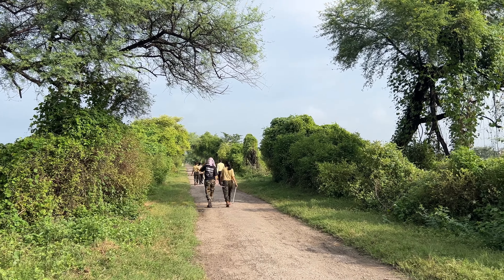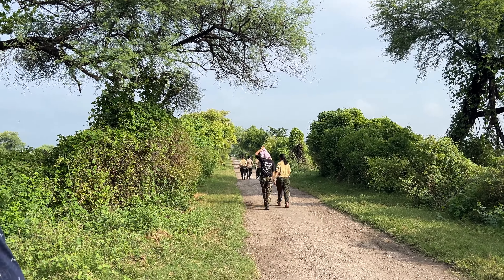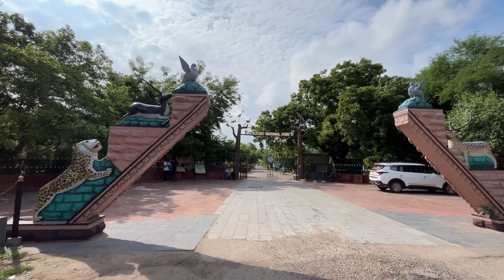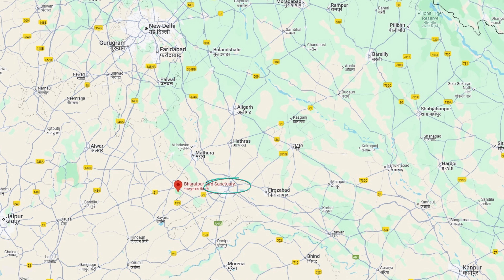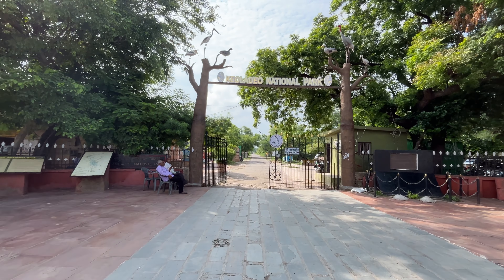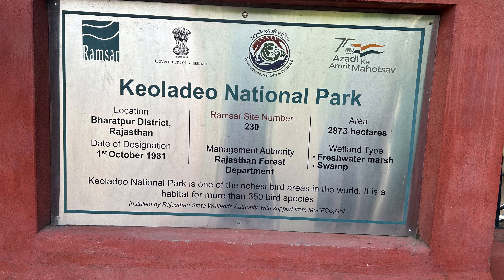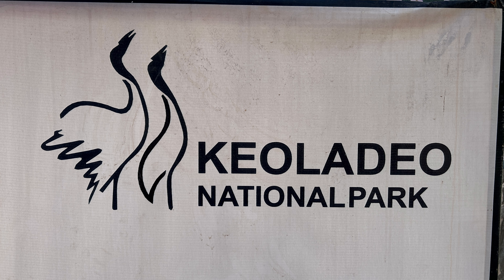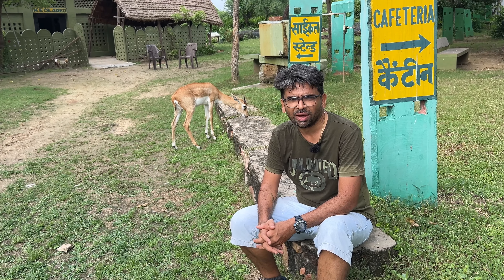Experience MONSOON MAGIC at Bharatpur Bird Sanctuary 2024!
I went to Bharatpur for an exam this year. Despite the monsoon season not being the best time to visit the park, I got the opportunity to explore it. We woke up around 5 AM to reach the park before heading to the exam venue at 9 AM. After completing the formalities, we took ranger cycles and started our adventure. Near the entrance, we spotted a Golden Jackal, and throughout our visit, we saw a lot of herons and other incredible birds and animals. It was an unexpected but rewarding experience!

00:00 Introduction
00:24 Entry fees and Transportation details of Bharatpur Bird Sanctuary
01:07 Birds of Bharatpur Bird Sanctuary
03:47 Mammals of Bharatpur Bird Sanctuary
05:33 Conservation efforts
05:48 How to reach Bharatpur Bird Sanctuary
06:53 Best time to visit the Bharatpur Bird Sanctuary
07:06 Where to stay in Bharatpur Bird Sanctuary
07:34 How did the Bharatpur Bird Sanctuary get its name?
07:50 Conclusion